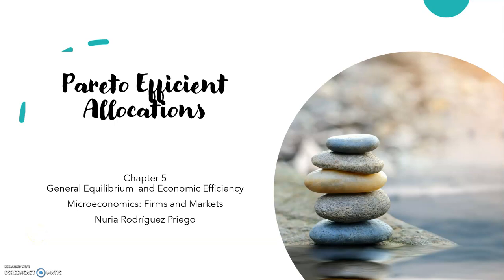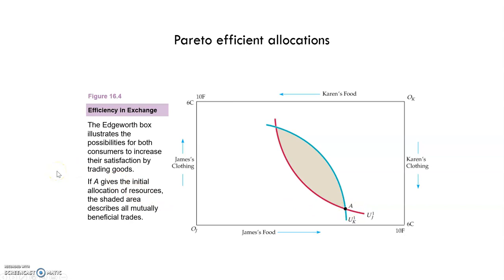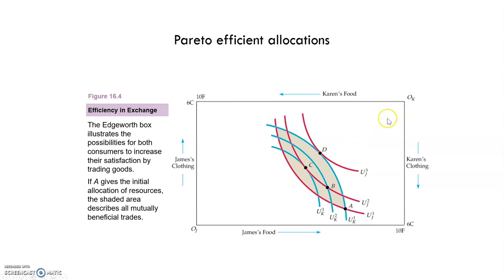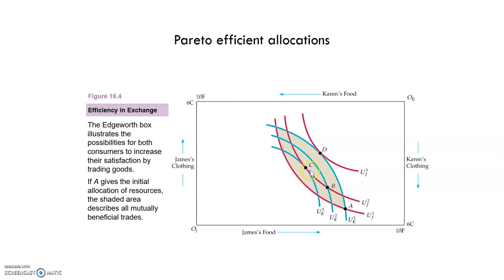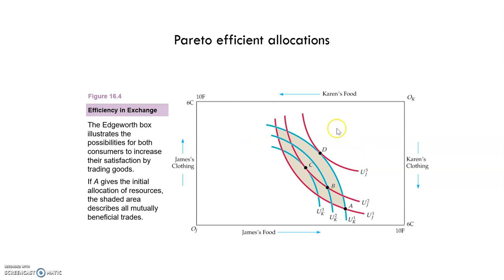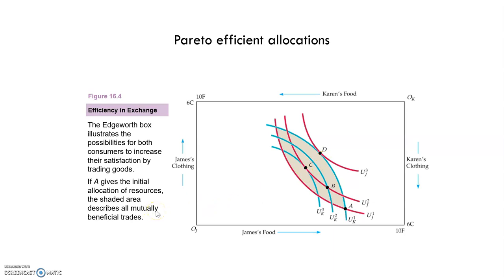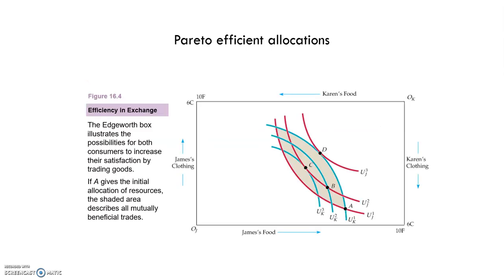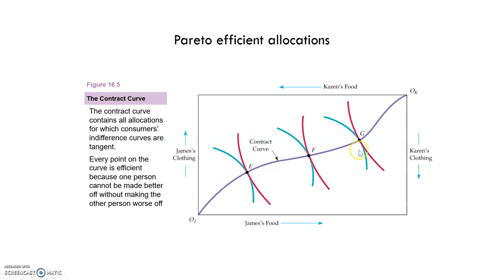Chapter 5.3 - Pareto Efficient Allocations